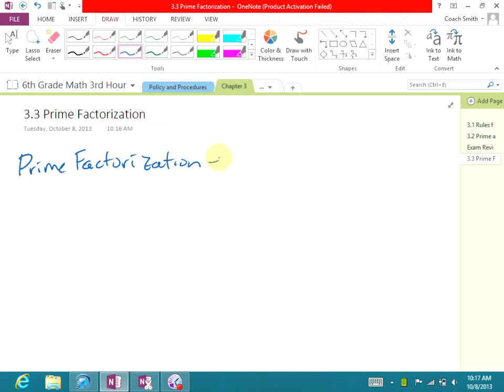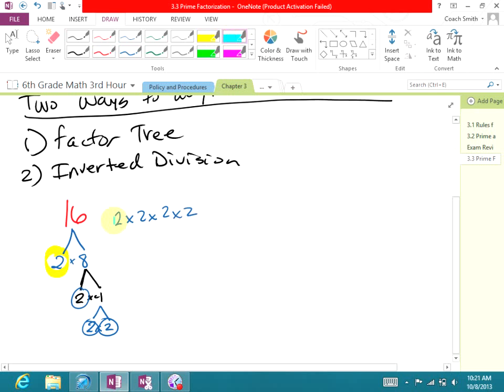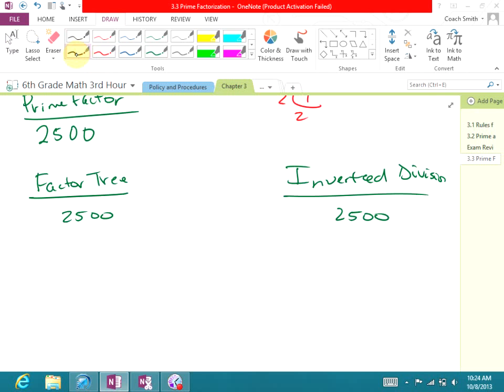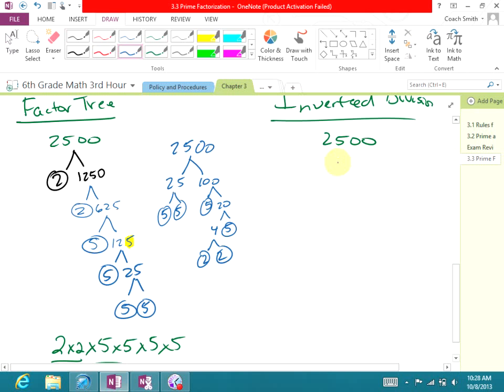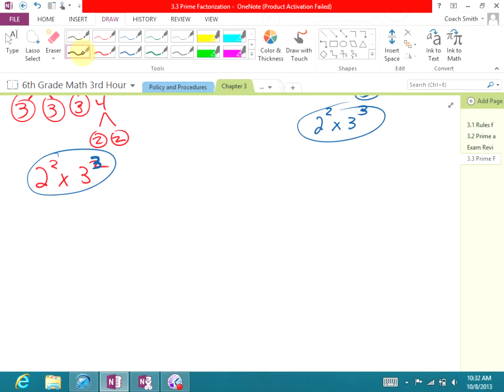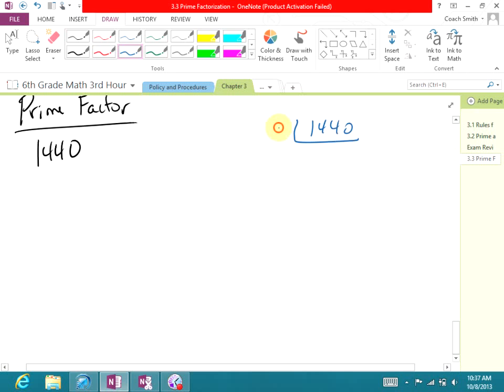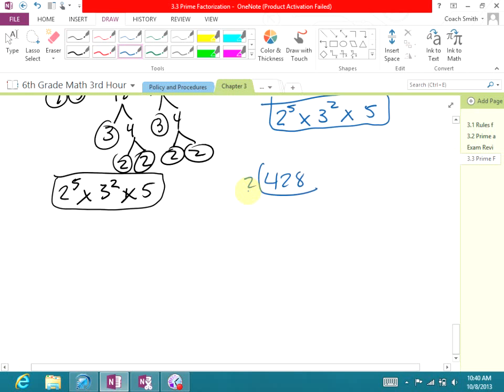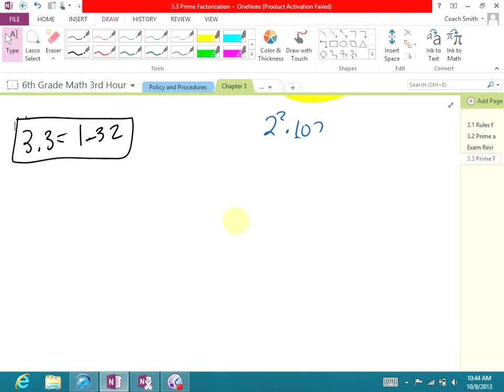3.3 CCA Math 3rd Hour